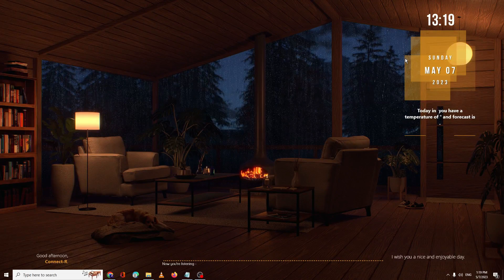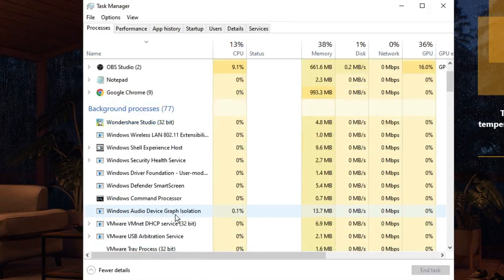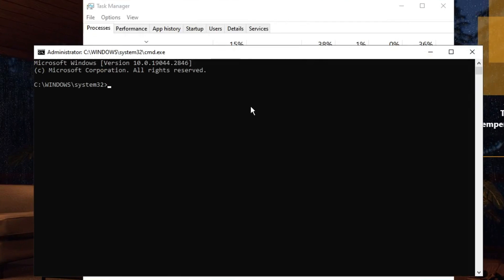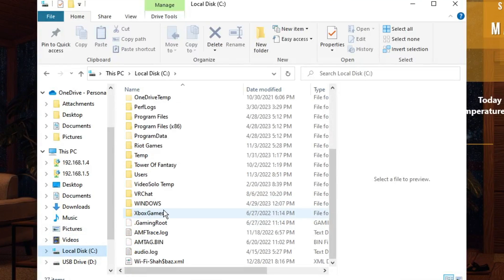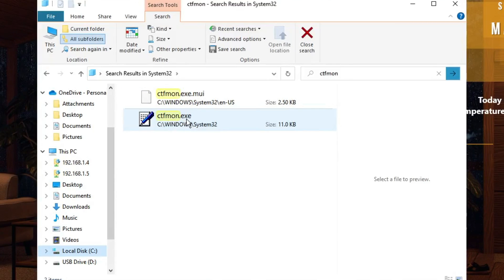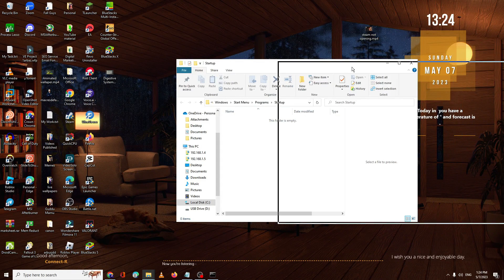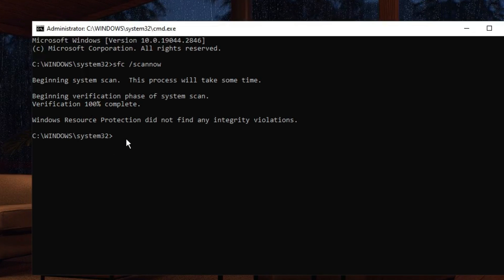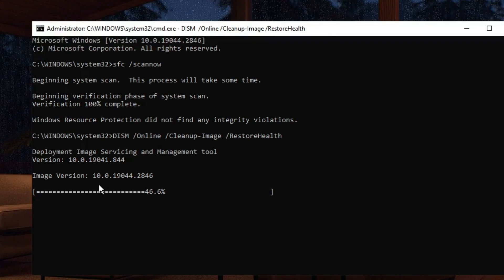(2023 FIX) - Can't Type in Windows Search Bar of Windows 11/10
Check these best fixes tha will surely help you to get rid of the problem where you are not able to type in your Windows 10 or 11 search box.

☑ Watched the video!
☐ Liked?

How do I enable typing in Windows search bar?
How do I unlock my search bar?
How do I fix Windows 10 not being able to type?
Why can't I type in Windows?